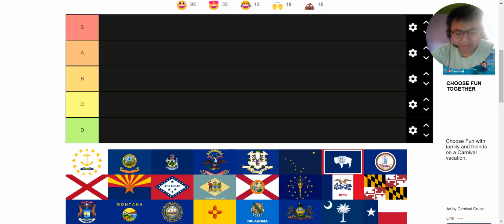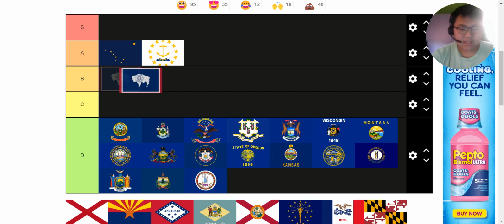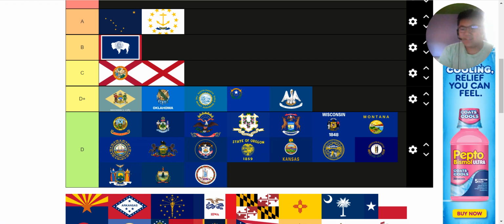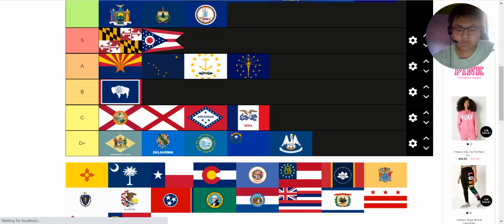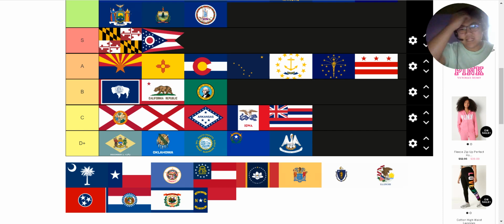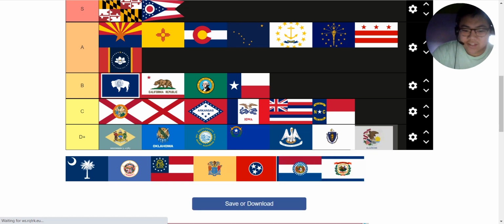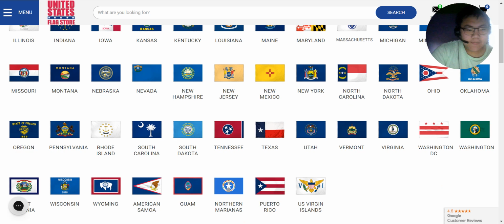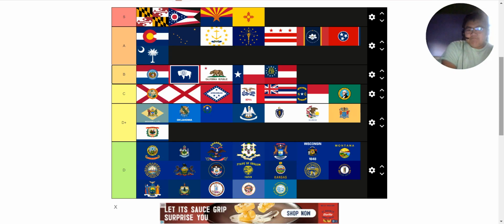US State Flag Tier List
I like flags, I like tier lists. I am American, let's rank